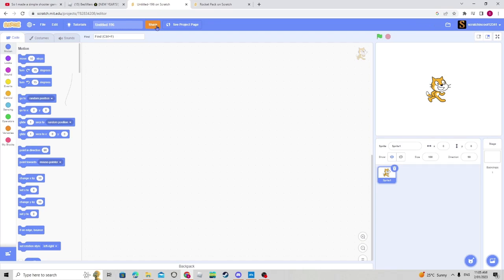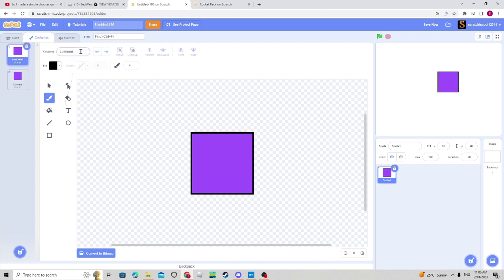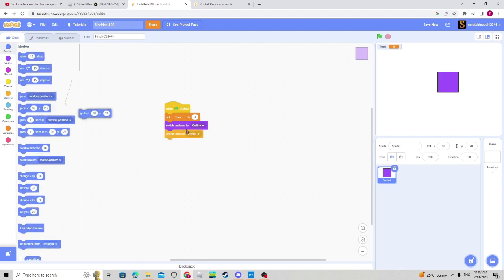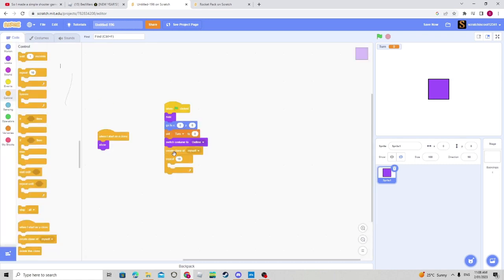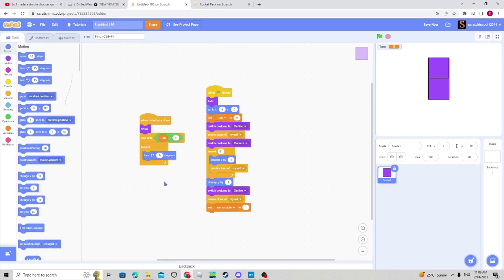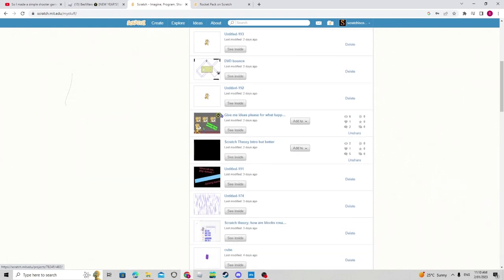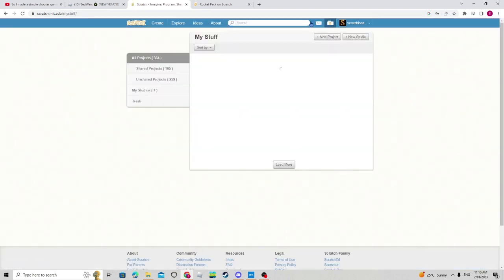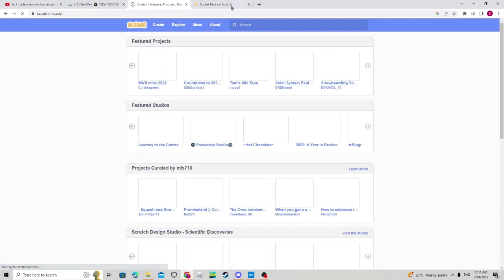how to make 3d objects in space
this video will show you how to make 3d objects in scratch wow!